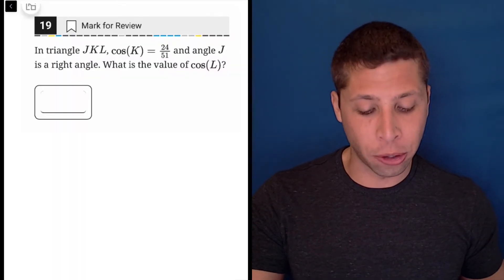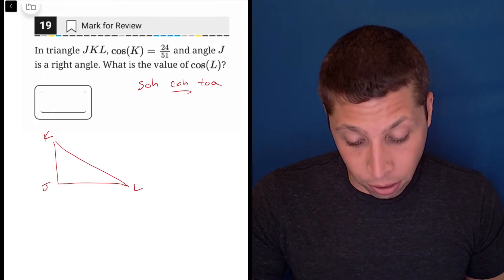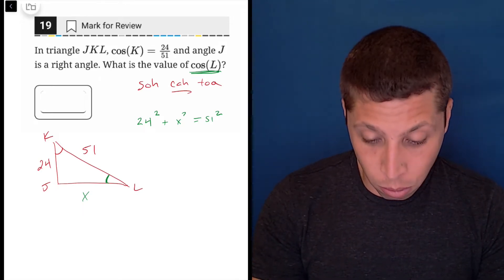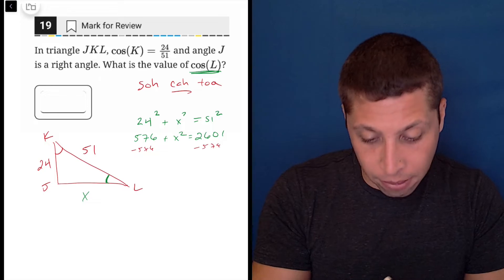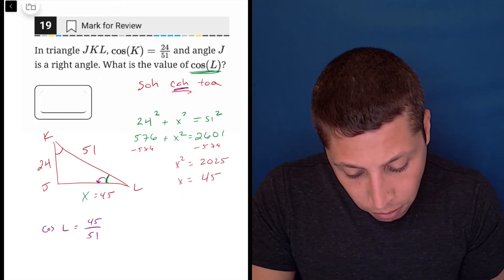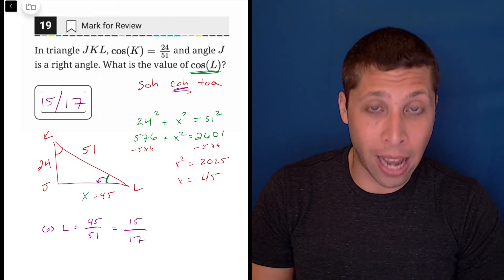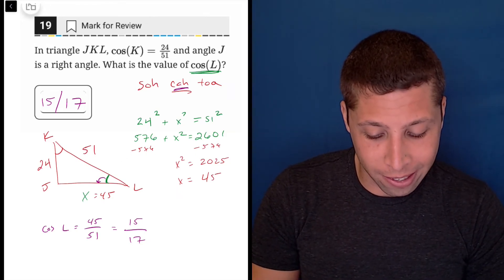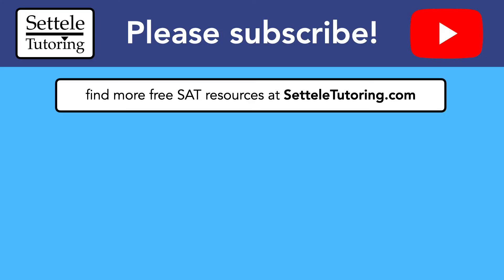Digital SAT 1, Math Module 1, Question 19 (geometry)